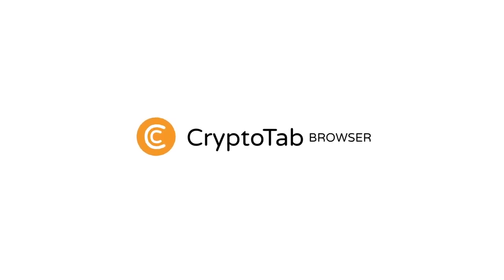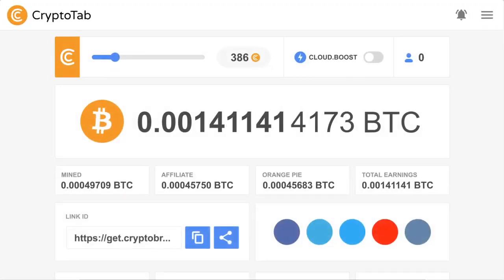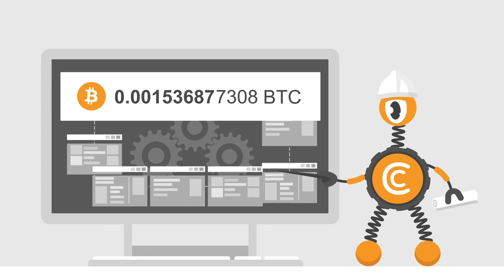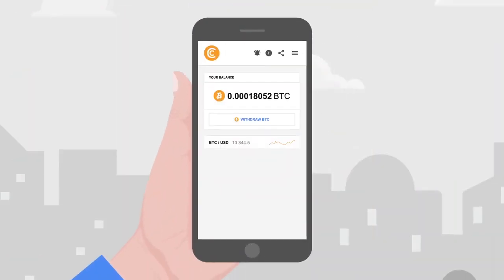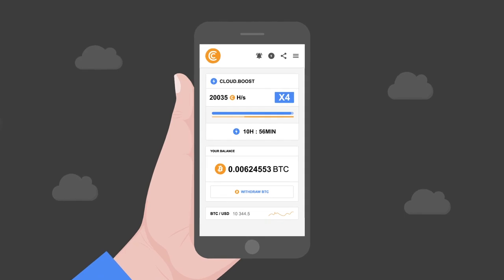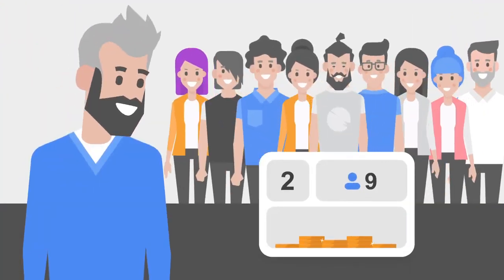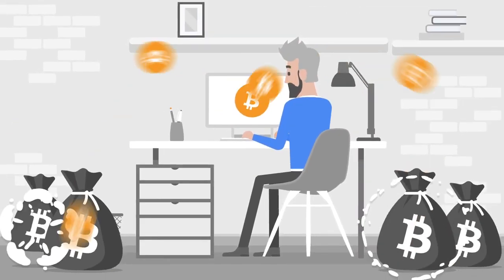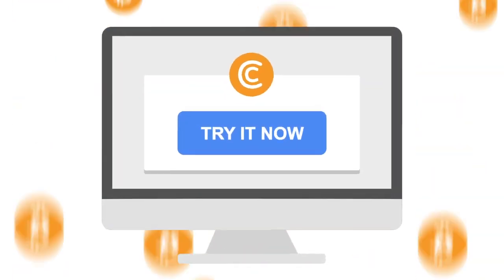Make Money Online With Cryptotab Browser By Surfing The Web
"Are you tired of mindlessly scrolling through the web? What if you could earn money while doing it? Introducing the Cryptotab Browser - the revolutionary way to make money while surfing the web!

In this video, we'll show you how you can earn free bitcoin simply by using the Cryptotab Browser. With its innovative mining algorithm, you can effortlessly earn bitcoin while browsing your favorite websites.

Say goodbye to tedious tasks and hello to passive income. The Cryptotab Browser allows you to earn money without any extra effort on your part. Plus, it's completely free to use - no hidden fees or subscriptions.

Don't miss out on this opportunity to earn free bitcoin. Don't wait any longer, start earning while surfing the web now!"

CryptoTab Browser is the world's first browser with an integrated mining algorithm that allows you to earn bitcoins simply by surfing the Web. It has a familiar interface, and all the necessary features, as well as mining running in the background. This is an innovative solution for those who want to enjoy a blazing fast Internet and earn BTC at the same time.

Explore all the CryptoTab Browser features to multiply your earnings. Activate Cloud.Boost to increase your mining speed. Invite your friends and family to use CryptoTab Browser, share your personal link, and get a percentage of their mining.

30 million people around the world are already using the CryptoTab Browser. Join them and provide yourself with a high passive income!